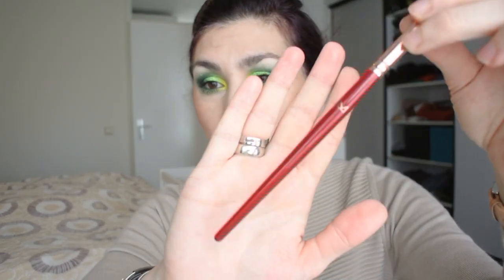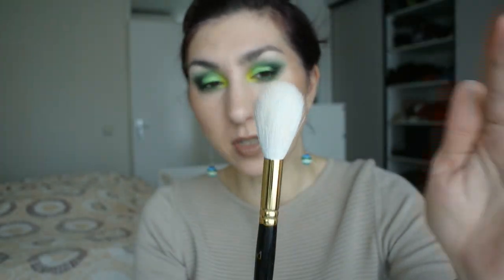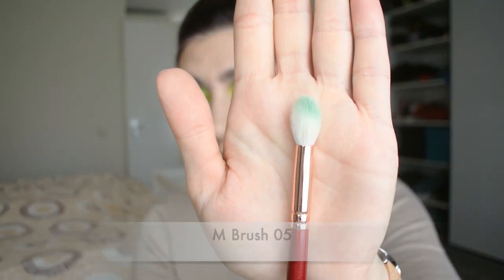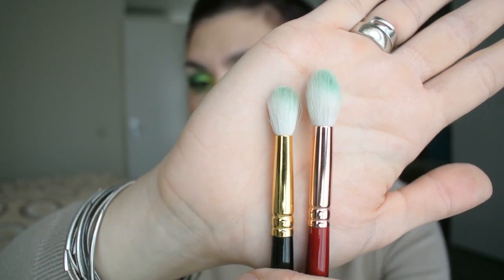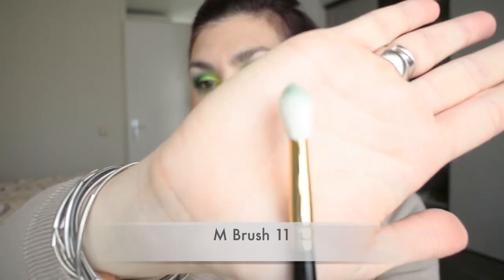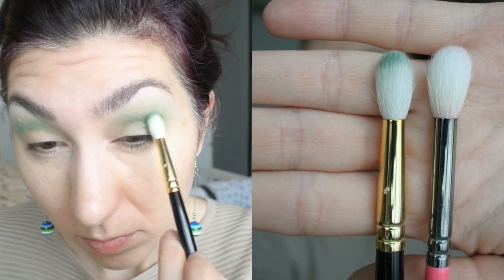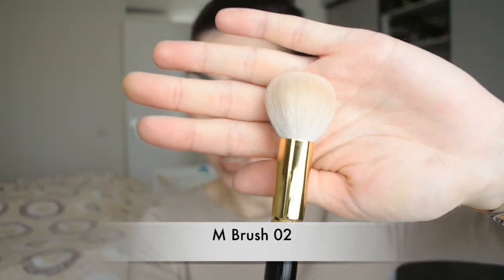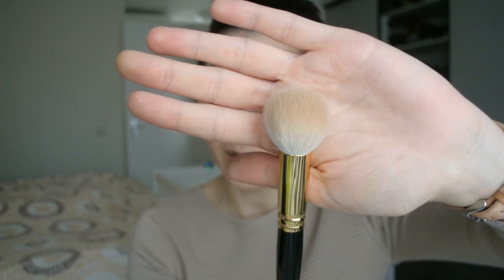M Brush by Maxineczka// Review (in English)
I hope this review was useful for those of you who are based in Europe and have wanted to experiment with hand-made Japanese brushes. I do love my M Brushes and will definitely be trying more of their brushes in the future.